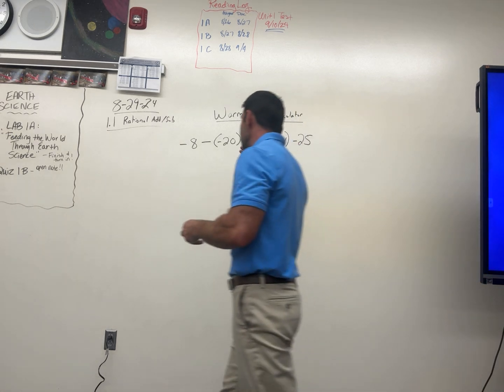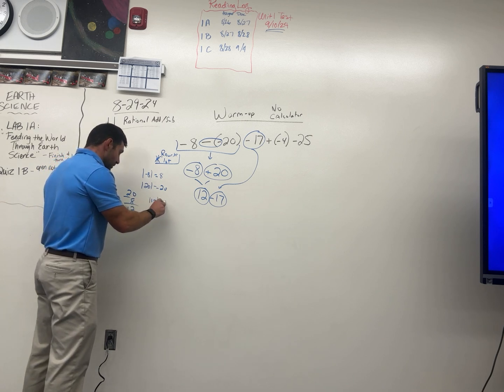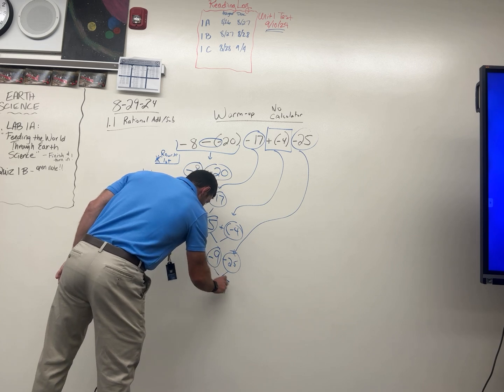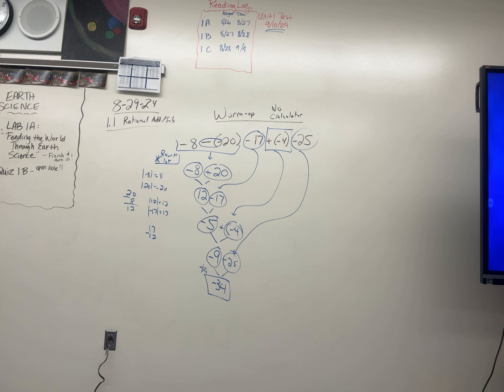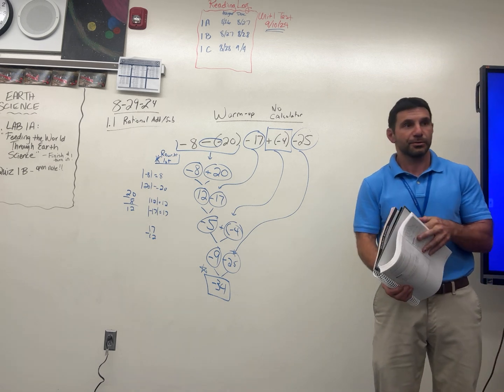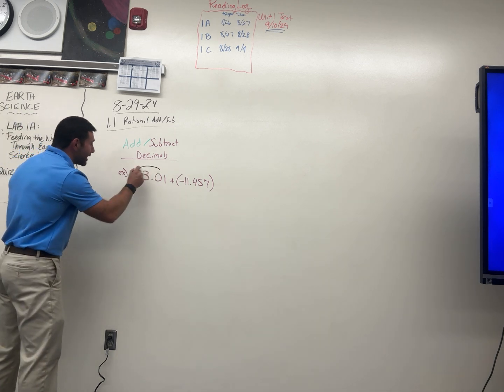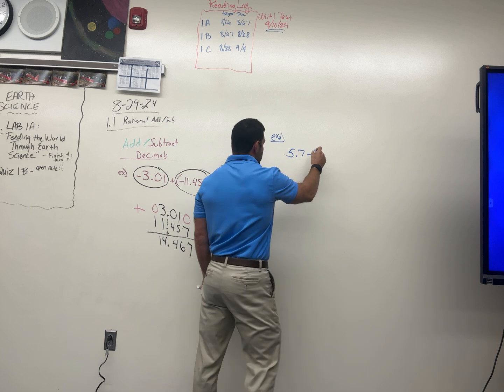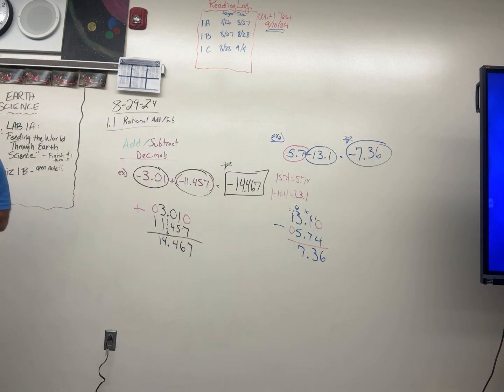Algebra 1A: Decimals live